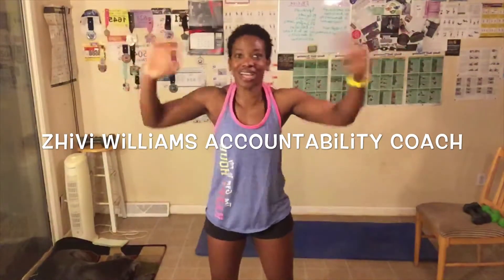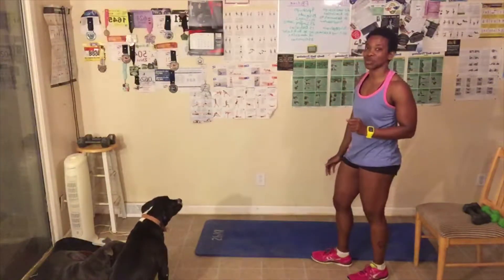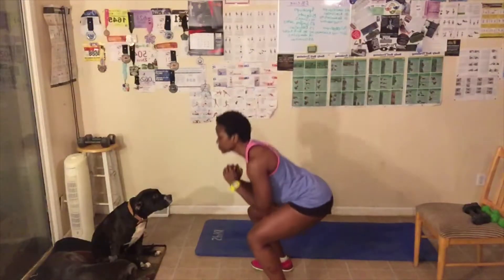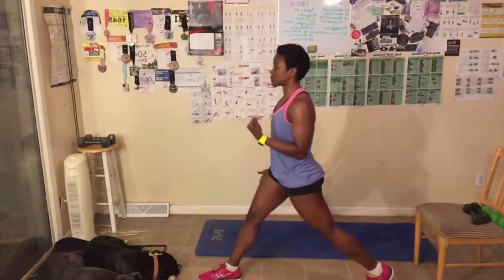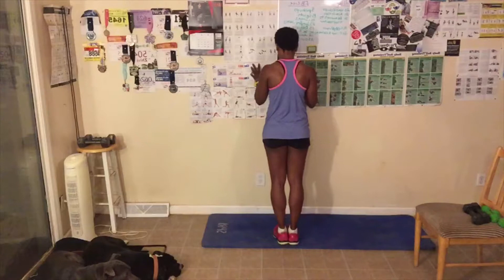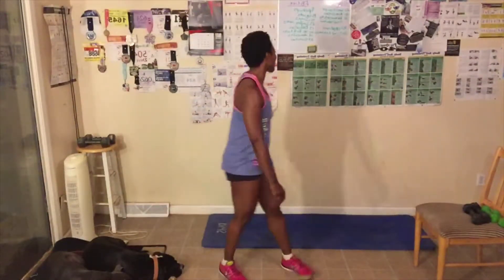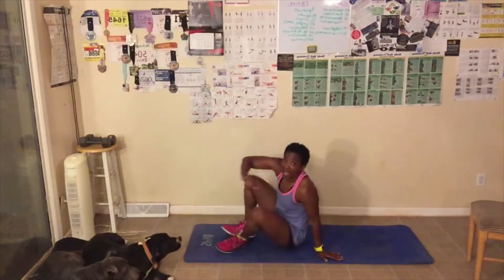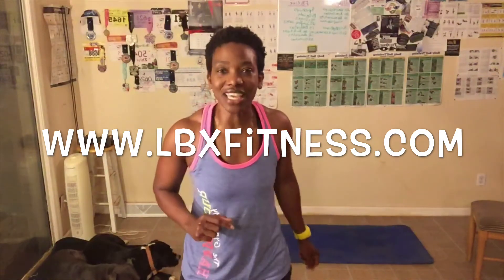Day 1 Week 4 of the May Workout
Who’s joining us on this first day of the week for an all over body workout?Welcome to day 1 of Week 4 of the May workout. Calling names tomorrow, check in for accountability. Check in today. Your fitness level doesn’t matter. Just do you best and give 100%. You don’t have to do what I’m doing. Make sure you warm up and also stretch.

Not all exercises are are suitable for everyone. By doing these exercises you do so at your own risk, and assume all associated risk of injury. Please consult your doctor before beginning any fitness program.

Rounds: 4 rounds (doing the entire video is 1 round). Let me know how many rounds you do.

8 push-ups
15 squats
25 jumping jacks
15 calf raises
20 sec butt kicks
12 deadlifts
25 crunches

Purchase your 27 oz water bottle with or without your name.
24+ Hours Ice Cold & 12+ Hours Piping Hot! SWEAT FREE – Your bottle will always remain a comfortable temperature for you to hold but your drink inside will be either ice cold or piping hot!

Purchase your Fit & Over 30, 40, 50, 60, 70, or 80 clothing today